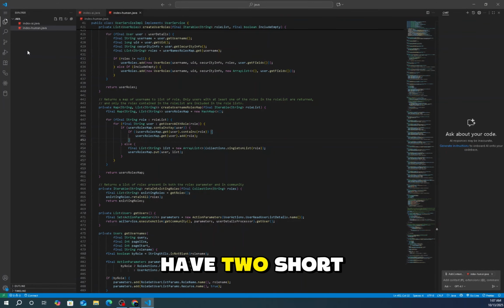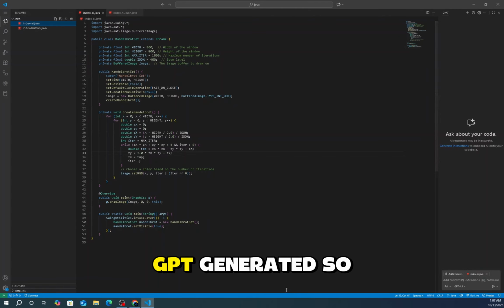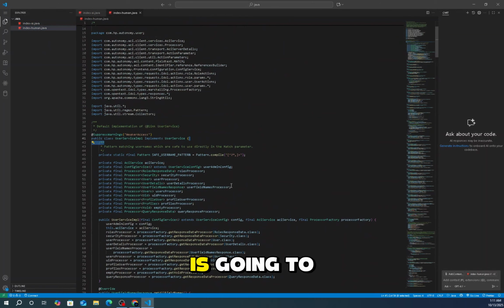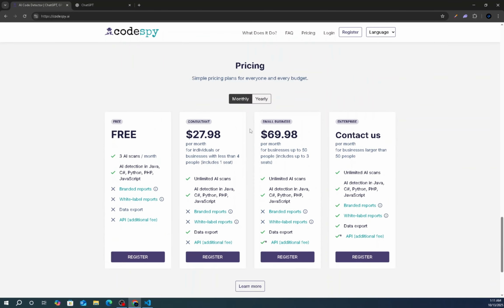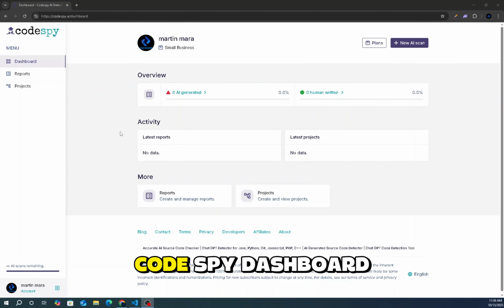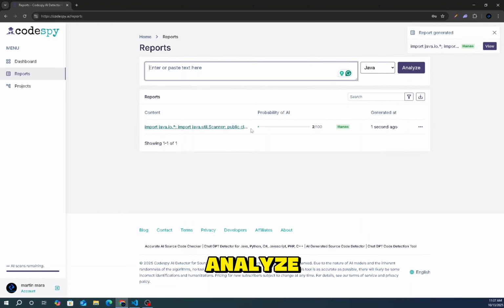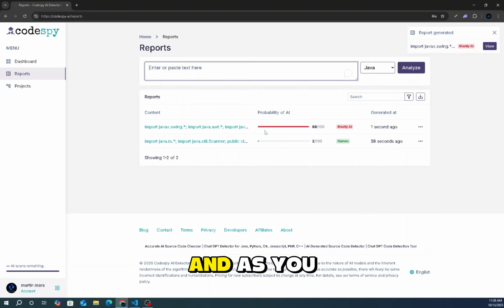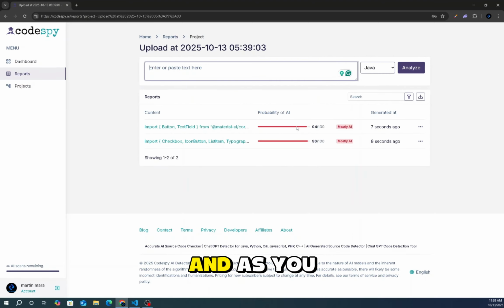How To Detect AI Generated Code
AI assistants (ChatGPT, GitHub Copilot, Gemini) supercharge dev speed—but they can also sneak in hidden bugs, outdated APIs, and security gaps.
That’s why we built CodeSpy.ai—an AI code detection platform for developers, consultants, and software teams.
In this video you’ll learn:
✅ How CodeSpy detects AI-generated code in C#, Java, Python, PHP, and JavaScript
✅ Why this matters for freelancers, consultants, and small teams
✅ Live demo: AI vs human-written code in real time
✅ How CodeSpy supports QA, security reviews, and client trust
CodeSpy Highlights
Works inside VS Code and as a ChatGPT plugin
Up to 98% detection accuracy across multiple languages
Free to start — no credit card needed
Perfect for
Freelancers & consultants verifying code quality before delivery
SMBs managing distributed or AI-assisted teams
QA engineers spotting AI-introduced vulnerabilities early

💬 Questions or edge cases? Drop a comment—I’ll test them on camera.

 /// Digital Products ///
 /// Chapters///

/// Tags ///